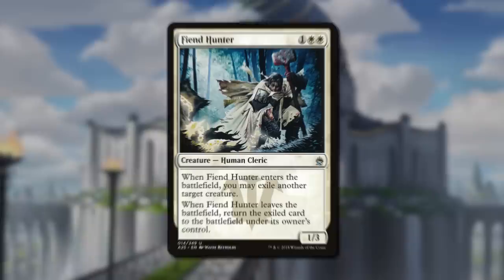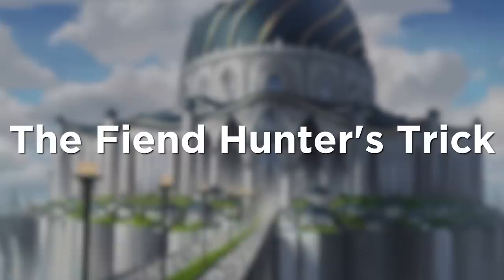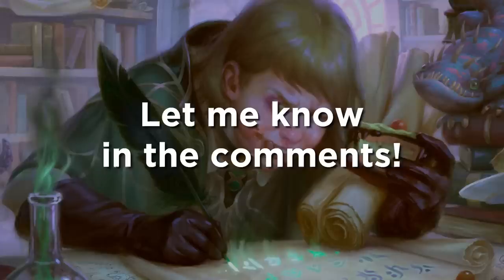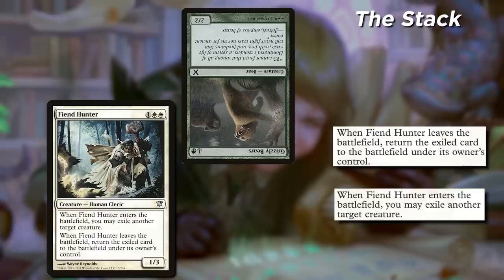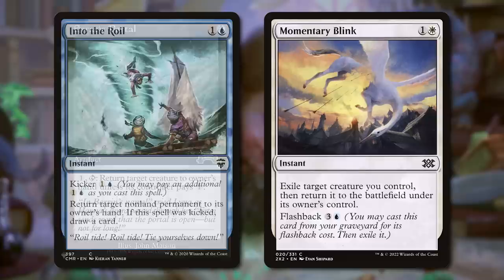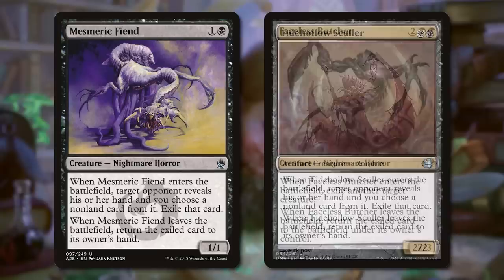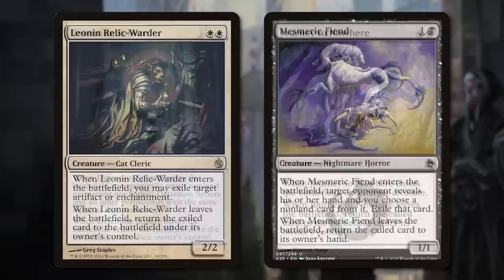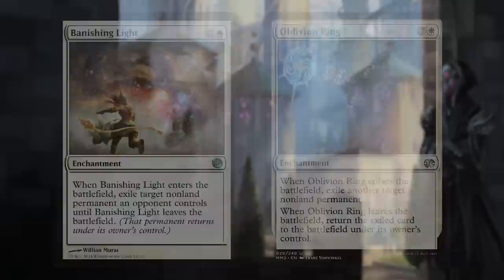A Weird Loophole in the Magic Rules! | Magic: the Gathering MTG Design Combo Tricks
The Magic rules are full of quirks - and here's one trick that always catches people off guard when I do it!

Thumbnail background art is Fiend Hunter from Innistrad by Wayne Reynolds.